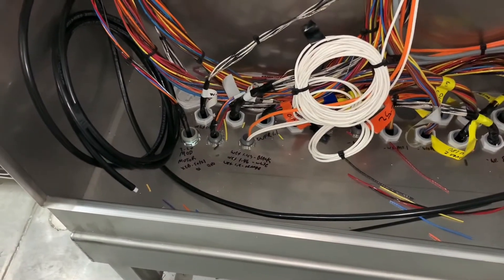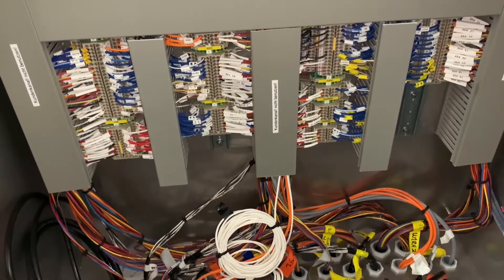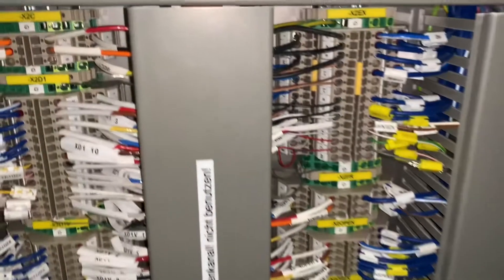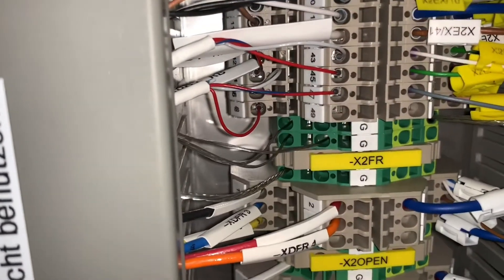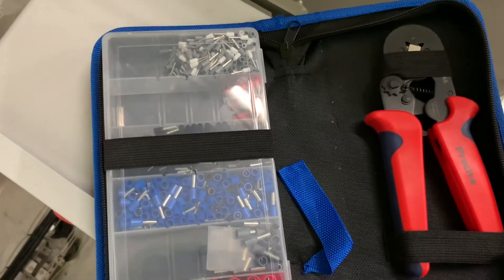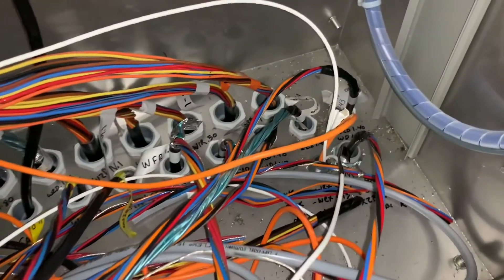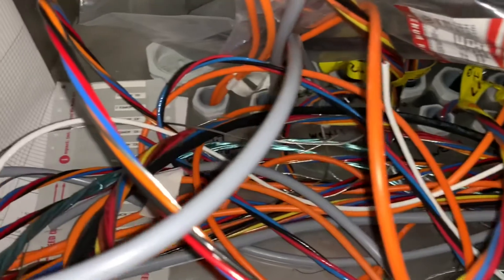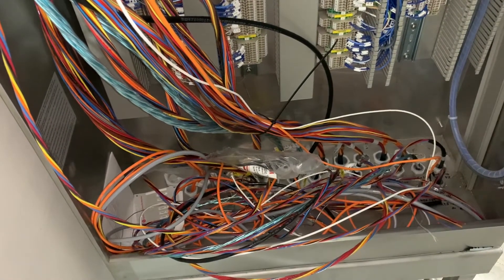Today As An Electrician: Finished Control Cabinet...Ferruley Clean!